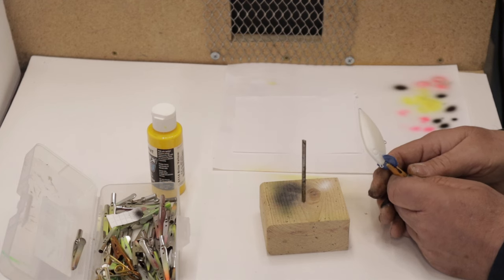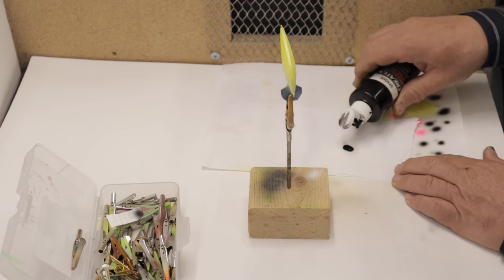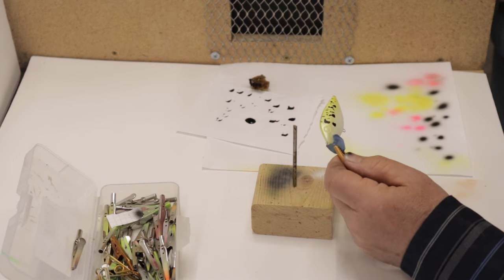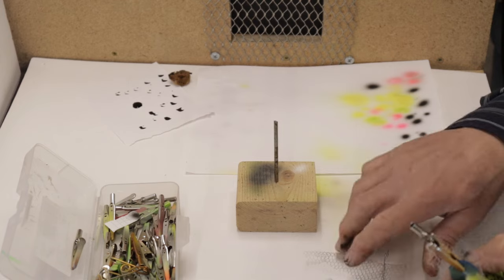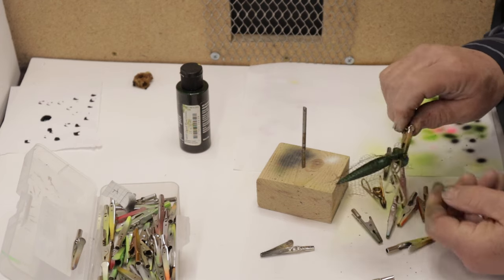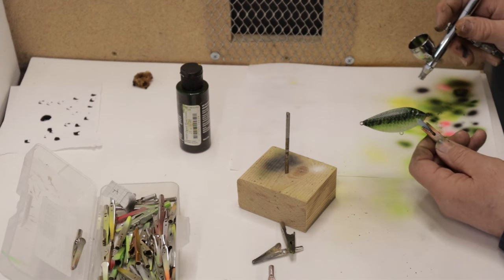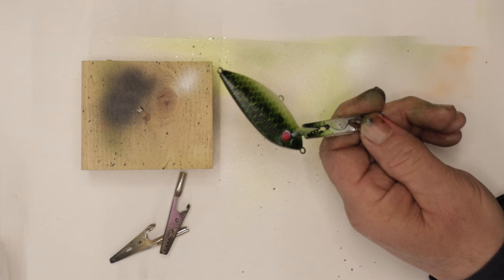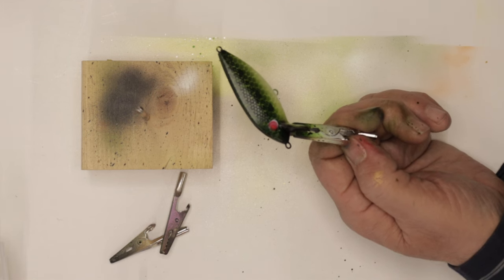Easy pattern ThinFin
Painting an easy pattern on a ThinFin fishing lure.